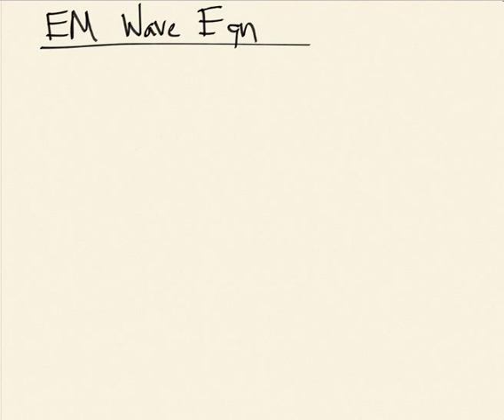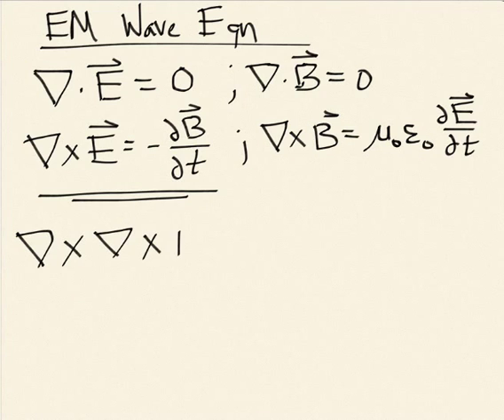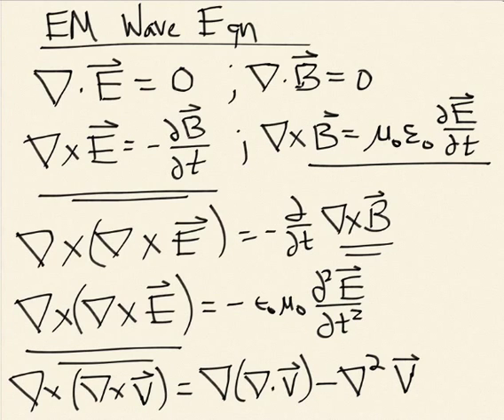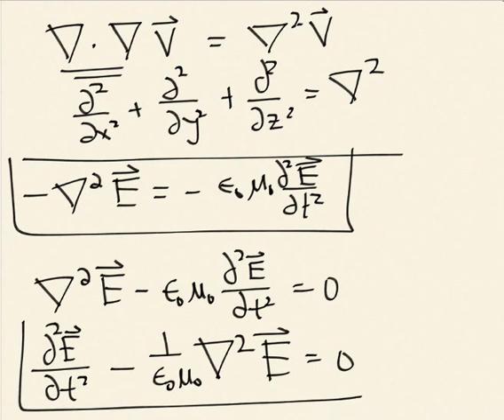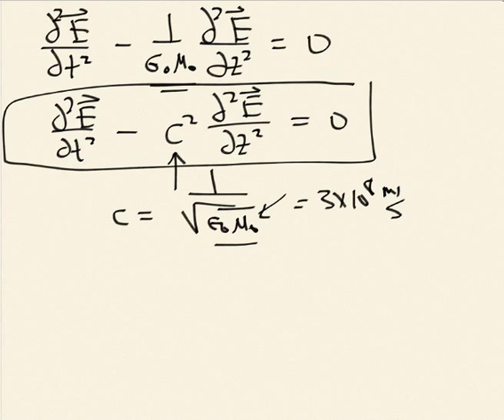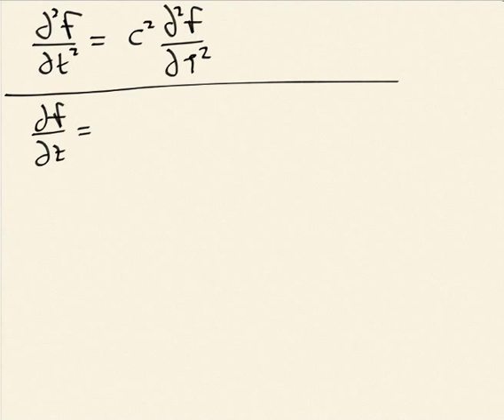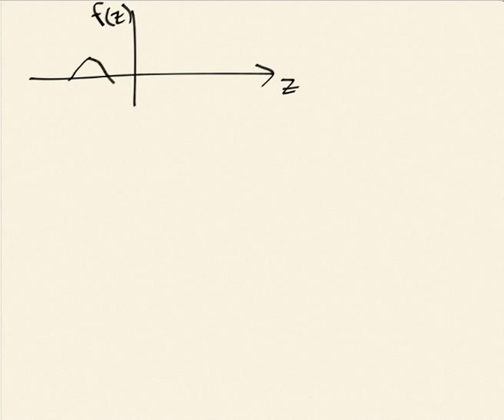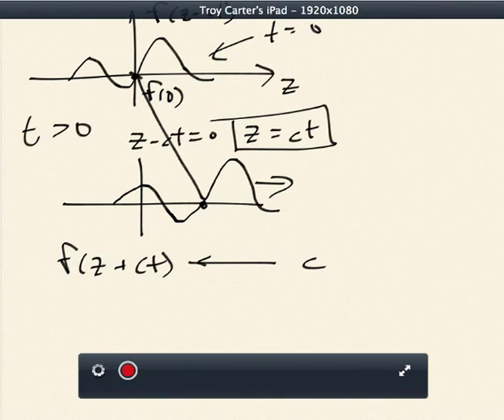Week 5, Online Lecture 2: EM Wave Equation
Quick derivation of the wave equation for electromagnetic waves along with a discussion of the general solution for 1D waves.